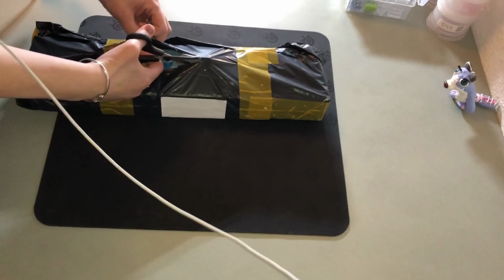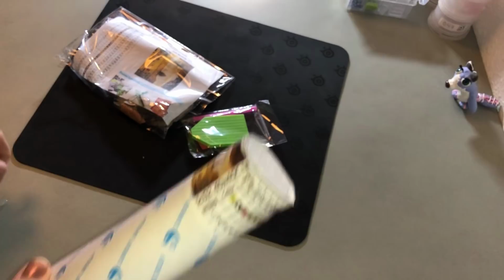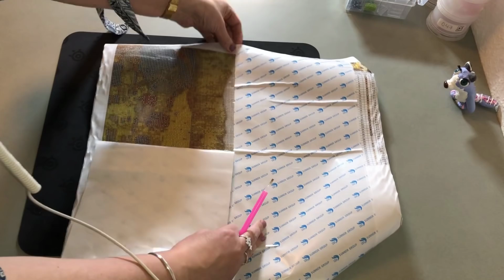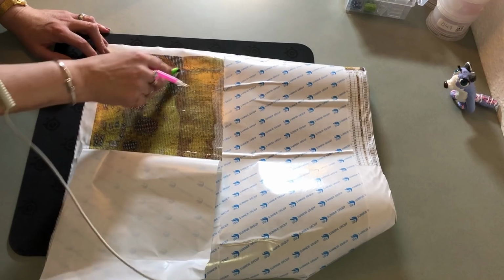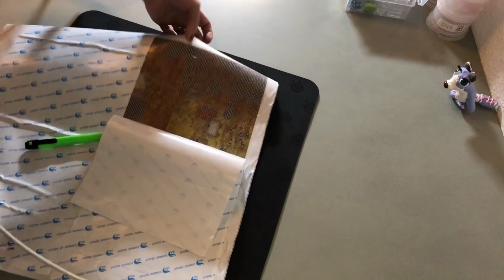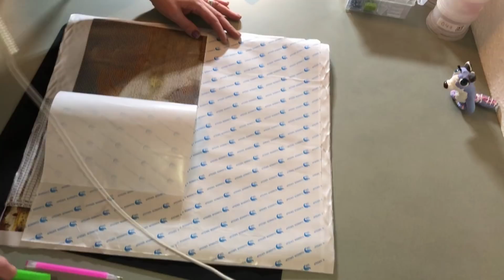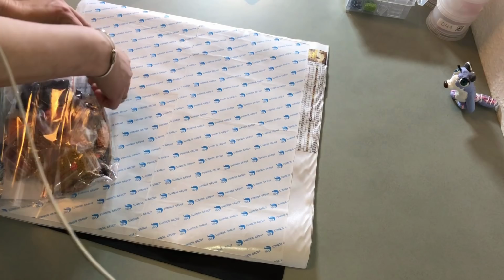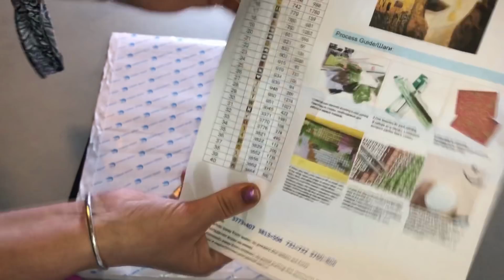Diamond painting unboxing Gustav Klimt in square drills of AliExpress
In this video i unbox a diamond painting in square drill from AliExpress.

Link to painting